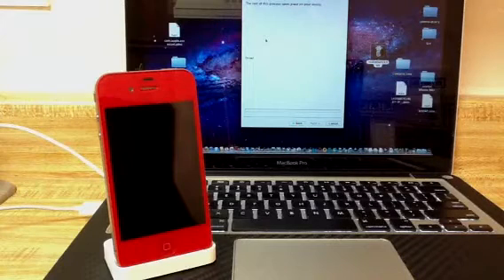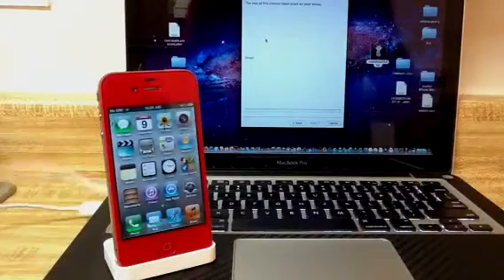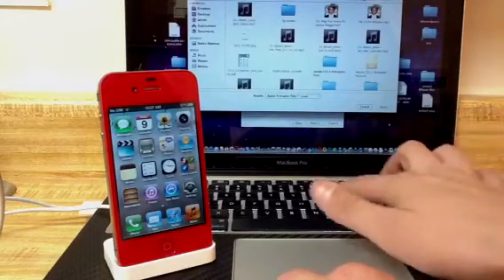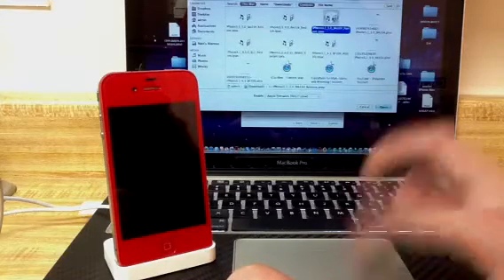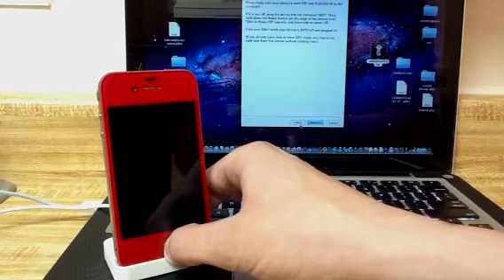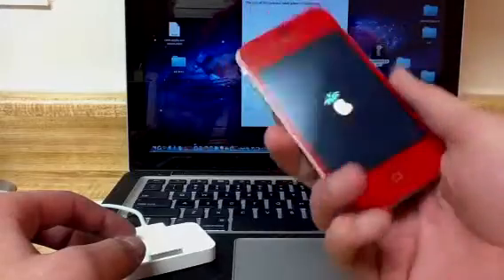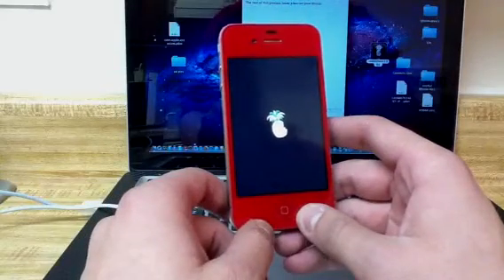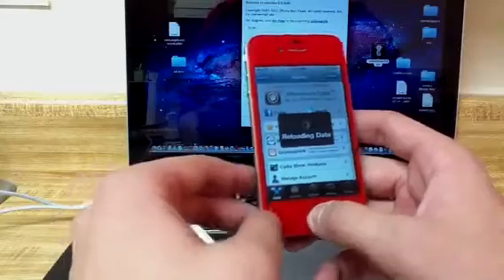How to boot iOS 5 tethered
This is just a quick simple tutorial of how to boot iOS 5.0/5.0.1 as tethered using redsn0w 0.9.9b5 or b8. If your using 5.0 you just need to select the just boot option. If your using 5.0.1 you need to select the iphone3,1_5.0 .ipsw file and then select just boot.

For DFU mode hold power and home buttons for 10 seconds, release the power button while still holding the home button for 10 more seconds or until reds ps detects your device, your iPhone will boot as tethered now.